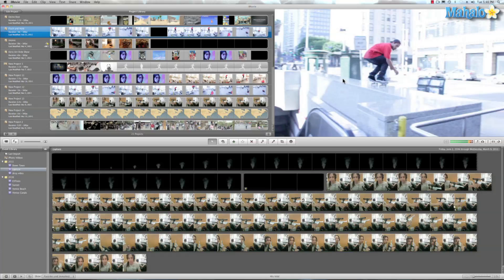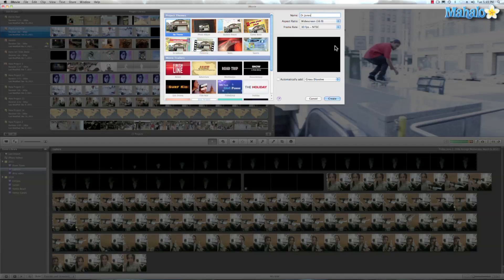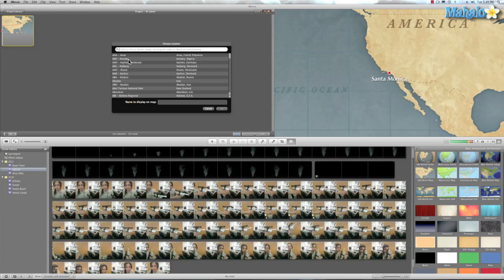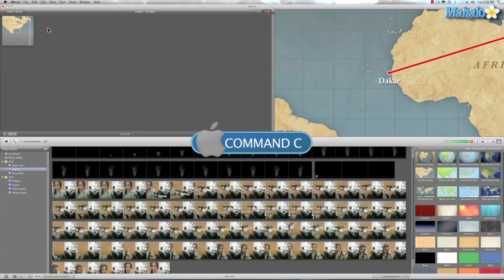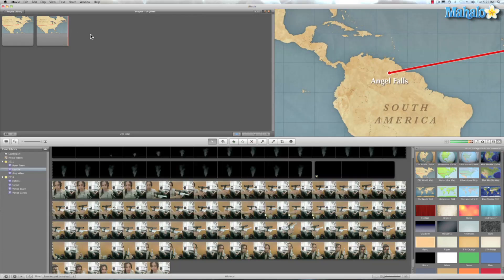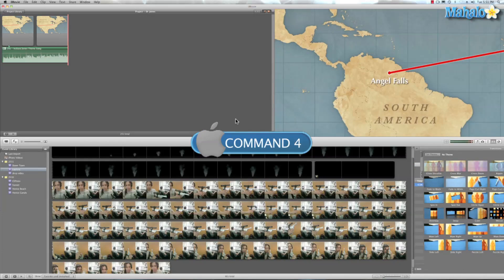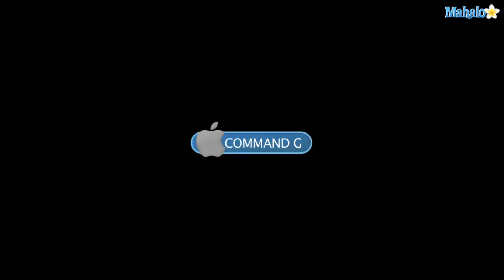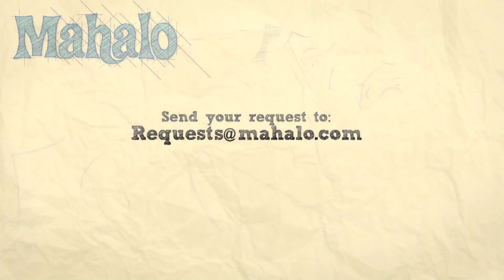Learn iMovie 11 - How to Recreate the Indiana Jones Map Animation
During this tutorial Mahalo's iLife expert, Ken O'Brien, shows you how to recreate the the Indiana Jones map animation in iMovie 11.